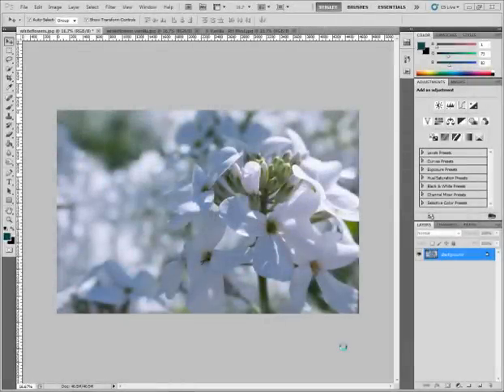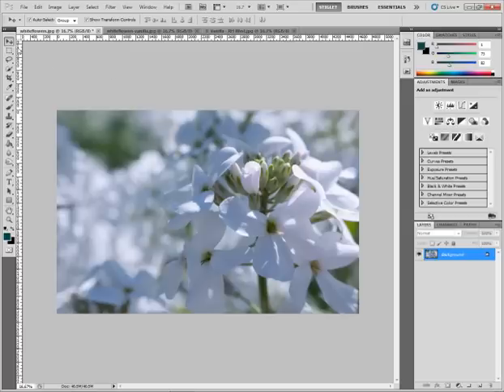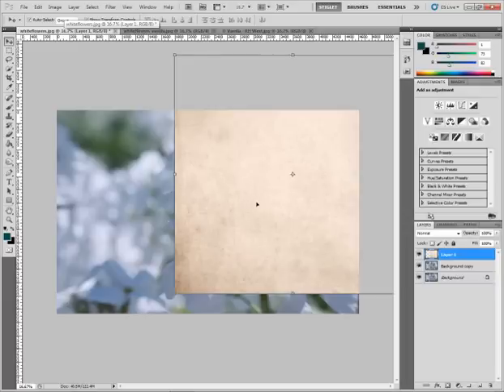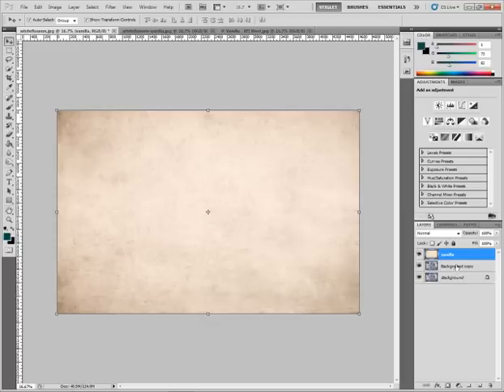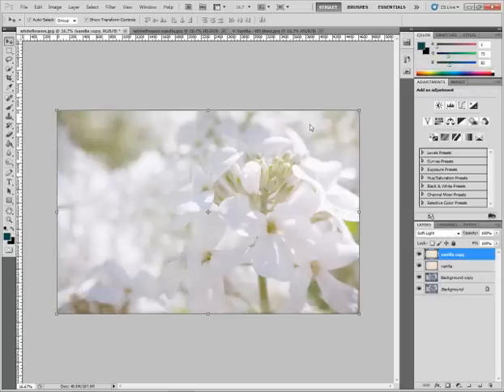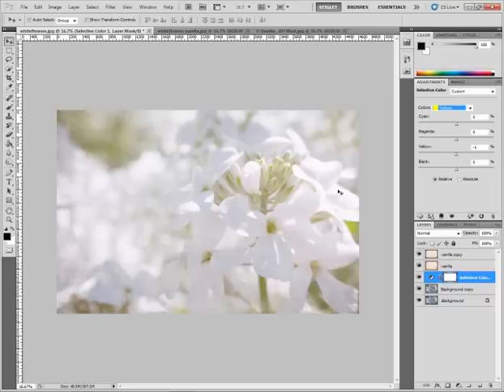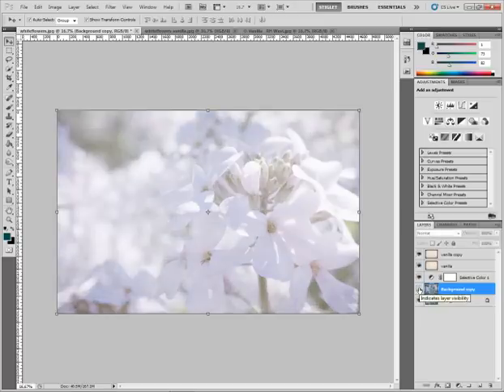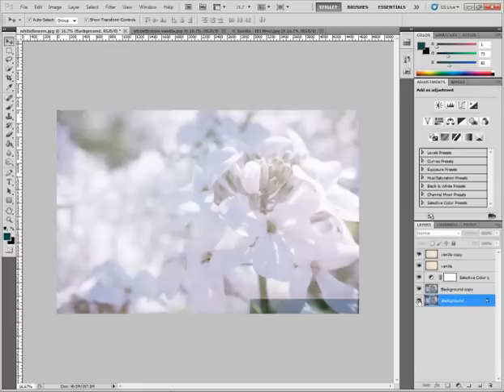Photoshop Tutorial: Adding Textures to Photographs [rhwest.com]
A simple "getting you started" tutorial. For some lovely texture collections visit my thanks so much ♥